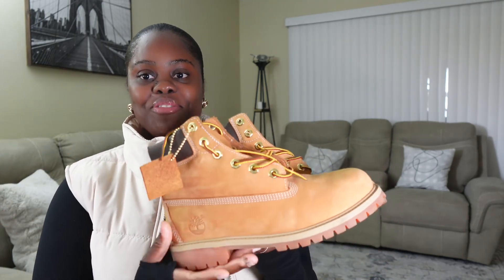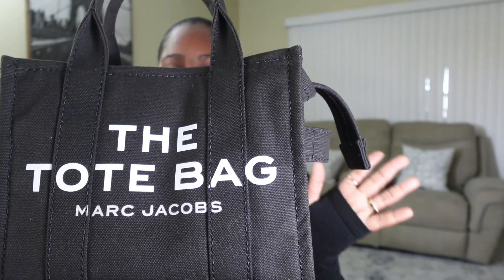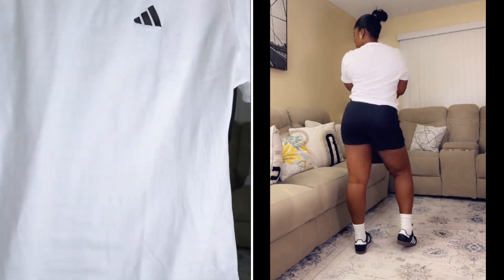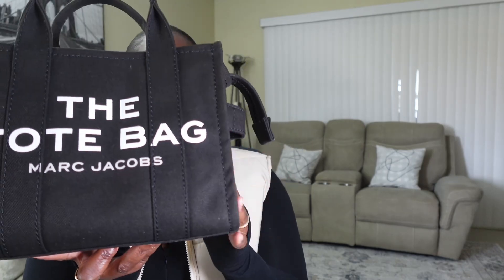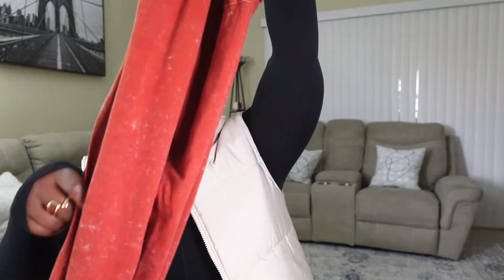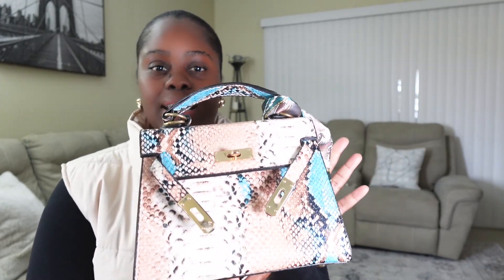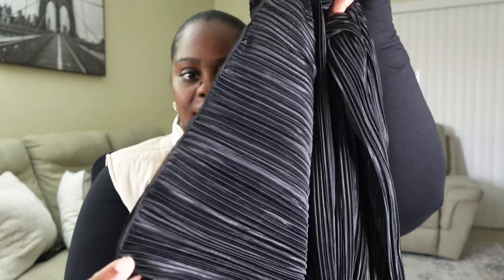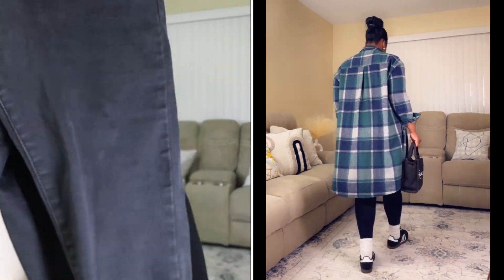MUST HAVE AFFORDABLE FALL LOOKBOOK🍂YOU NEED THIS SEASON | MEDIUM & LARGE SIZE GIRLYS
Must Have Affordable lookbook🍂you need this season